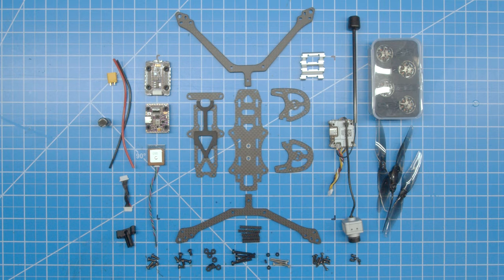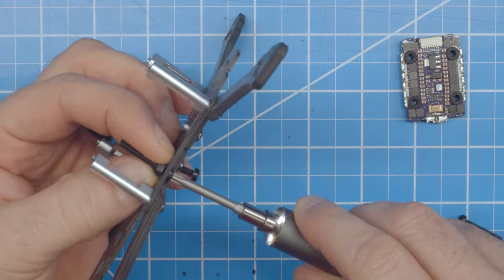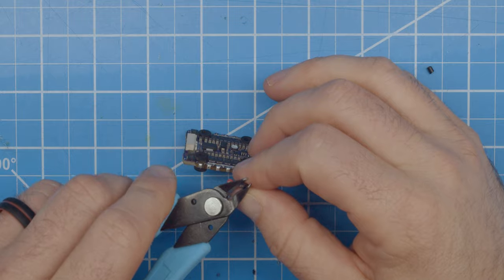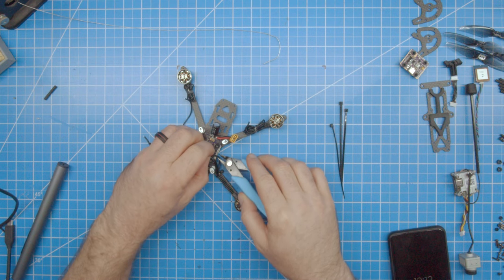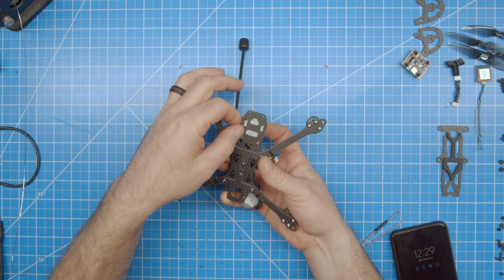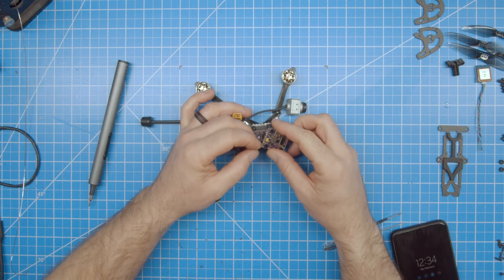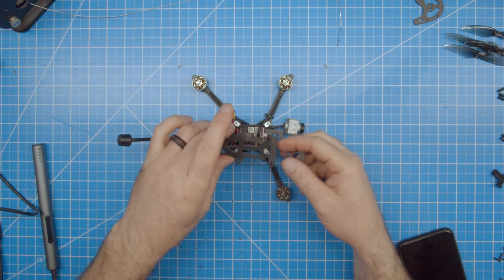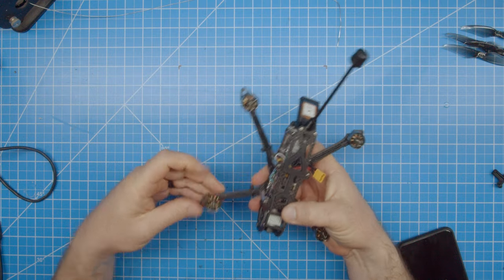NewBeeDrone WhirligigV2 4inch Endurance HD Build Video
This is the WhirligigV2 4inch long range build video. Thanks Levi for making this amazing video!